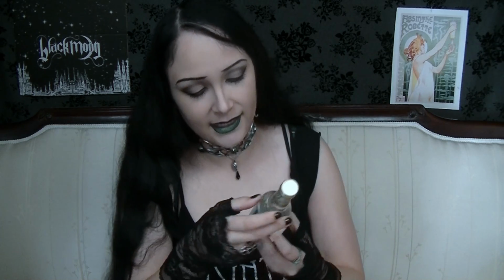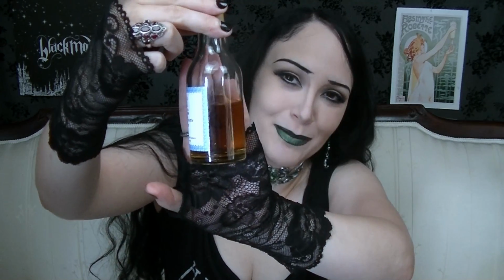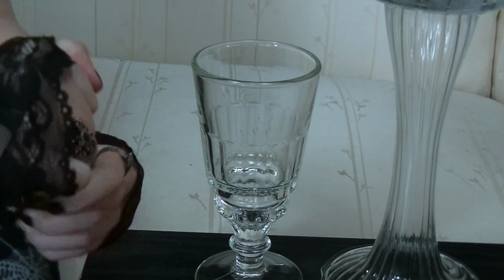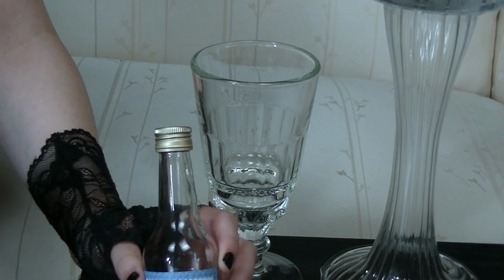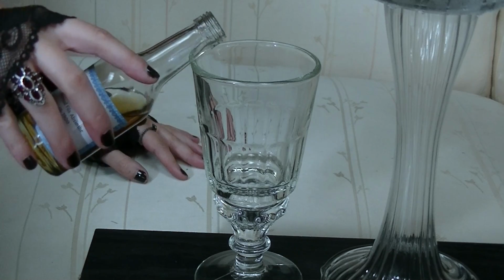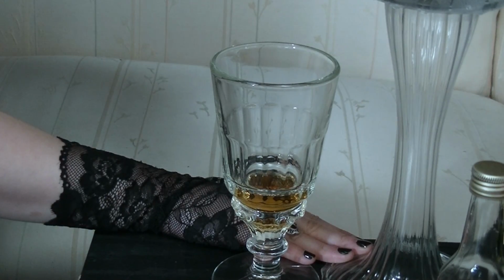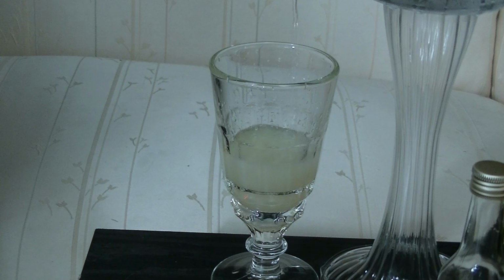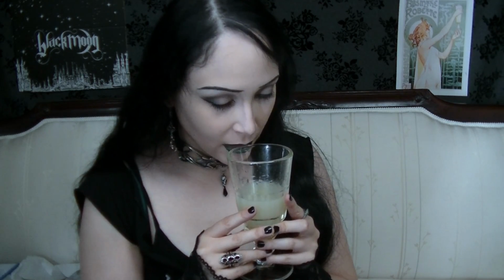I Drank a Pre-Ban Absinthe! | Review of Pernod Fils, Vintage 1900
If you would like to send me "love and happiness", please private message me and I will give you my mailing address.

Links!